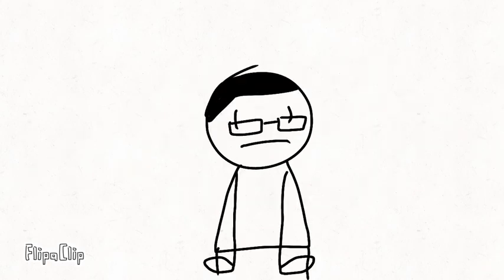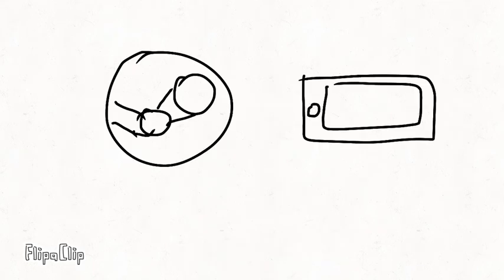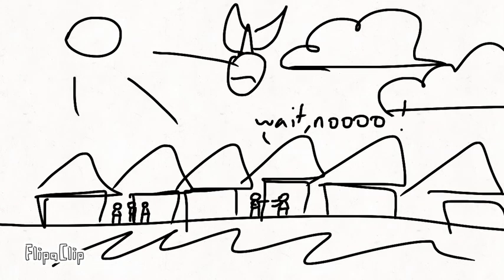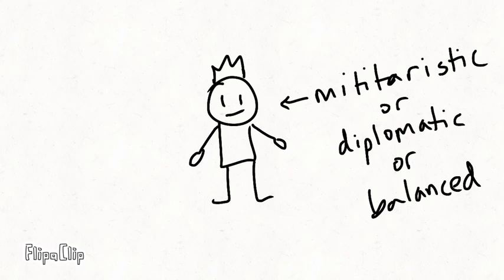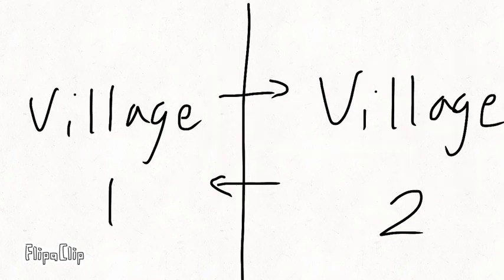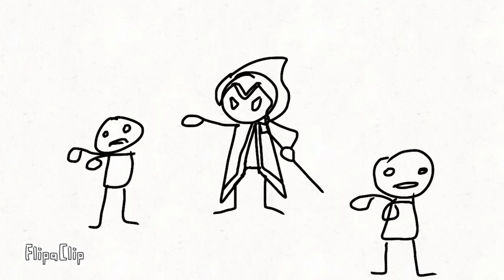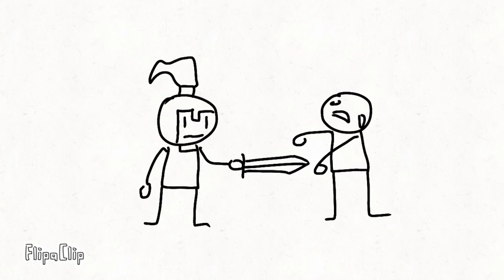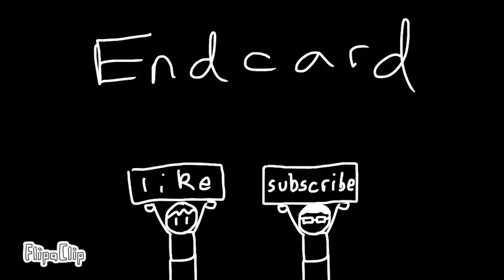World Box Reviewed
Ash’s first animated video! I think it’s pretty good myself, more pg to say the least.